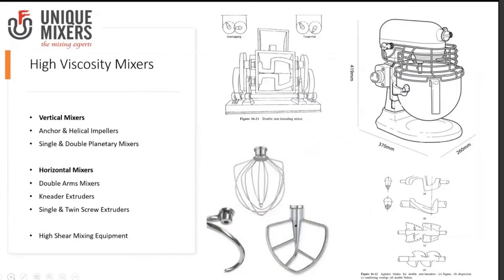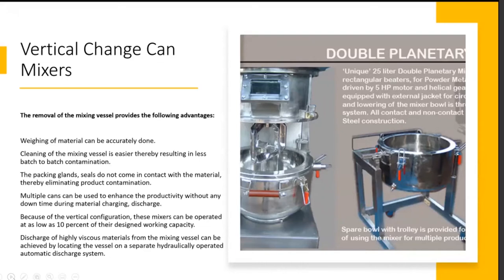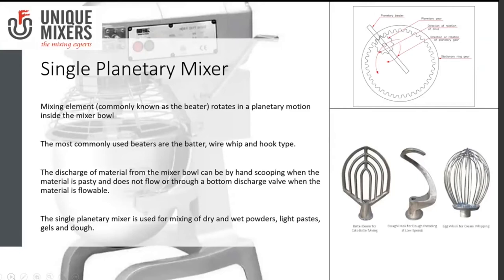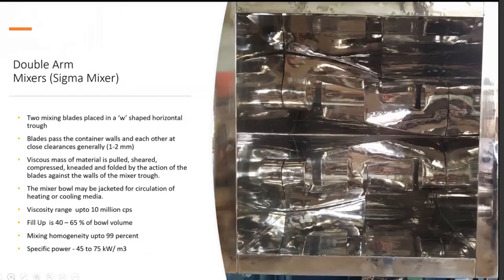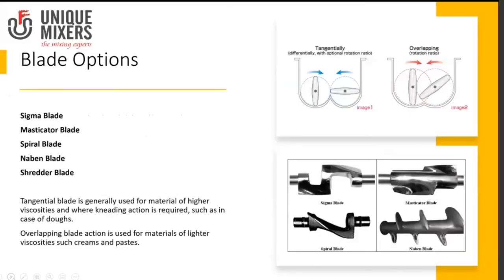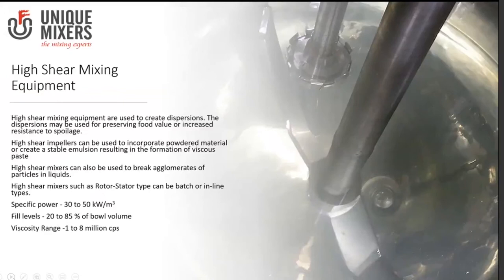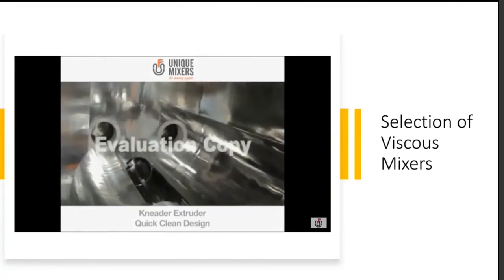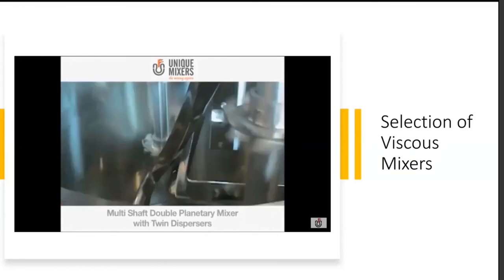Extended Video- Everything You Wanted To Know About Selection & Design of High Viscosity Mixer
Welcome to the latest series of Mixing Technology.

In this video, I present various options available for High Viscosity Mixing Equipment.

Mixing of viscous material requires deformation of the mixture, ensuring both lateral and transverse motion of the material.

For viscous materials, the mixing vessel's geometry and the mixing element's design significantly impact the mixing process.

In this video, we discuss the different types of high-viscosity mixers.

* Sigma Mixer

* Kneader Mixer Extruder

* Double Planetary Mixer

* Single Planetary Mixer

* Change Can Mixers

* High Shear Mixers

Invite you to explore our channel for more educative and informative videos on industrial mixers.

00:00 High Viscosity Mixer
00:49 Change Can Type Mixer
01:20 Advantages of Change Can Mixer
03:12 Single Planetary Mixer
03:29 Planetary Beater
04:37 Double Planetary Mixer
05:36 Sigma Mixer
07:48 Masticator Blade
08:46 Tangentail and Overlapping Balde Movement
09:46 Products Discharge Options from mixers
11:20 High Shear Mixing Equipment
12:32 Quick Review of High Viscosity Mixing Equipment With Examples
17:20 Thank you

View the following video to get more information about plough mixers-